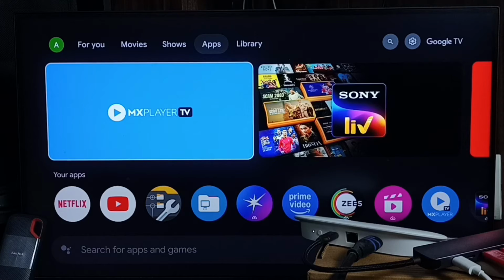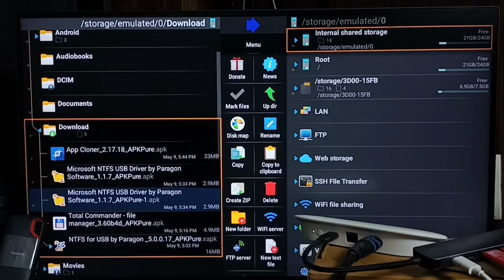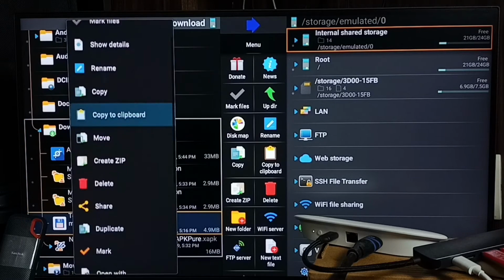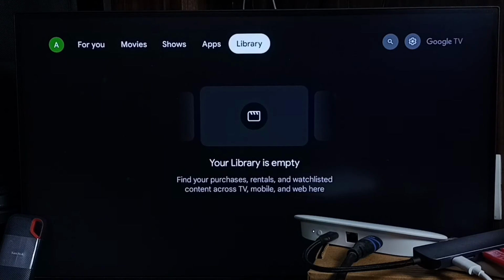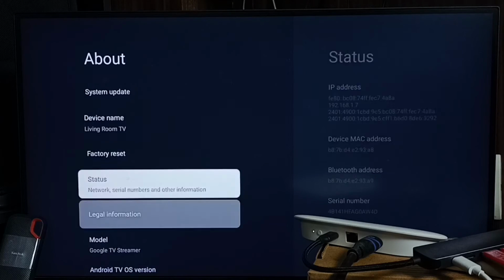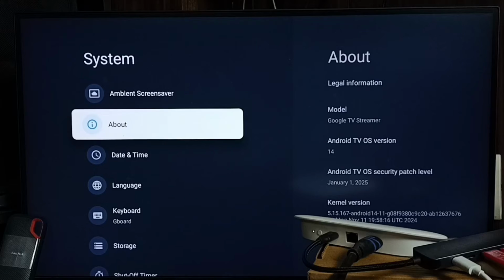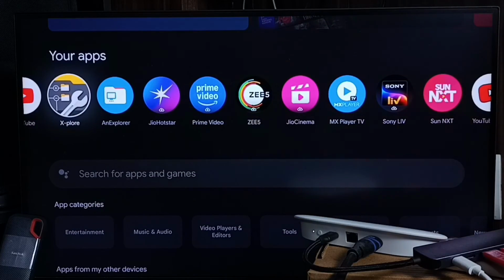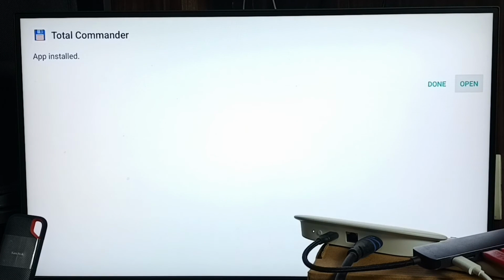Fixed Can't Sideload Install Unknown App and Game via File Manager App on Google TV Streamer 4K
Fixed Can't Sideload Install Unknown App and Game via File Manager App on Google TV Streamer 4K | Chromecast with Google TV. Many users encounter issues when trying to sideload APK apps or games through a file manager app on Google TV or Chromecast with Google TV. This video provides a complete step-by-step fix for the problem, including enabling unknown sources, adjusting security settings, and granting permissions needed to install third-party APKs. You’ll also learn how to resolve common installation errors, manage sideloaded apps, and keep your device secure from risky or corrupted files. With this method, you can successfully sideload apps and games not available on the Play Store, free up more control over your Google TV, and expand your device’s capabilities. Whether you’re using a file manager or other sideloading method, this guide ensures smooth installation and safe setup.